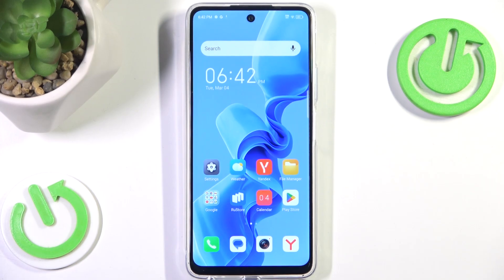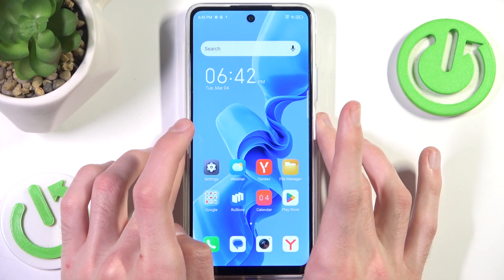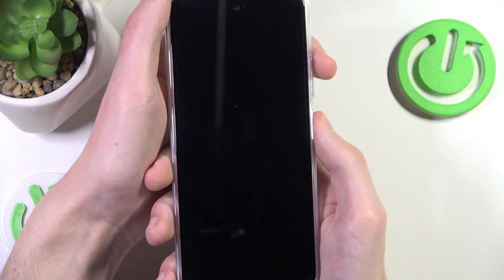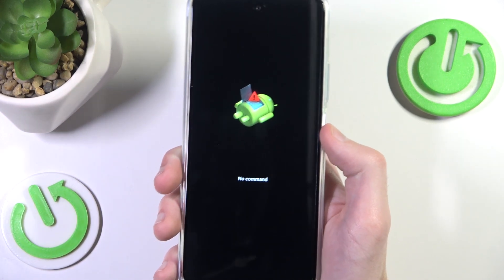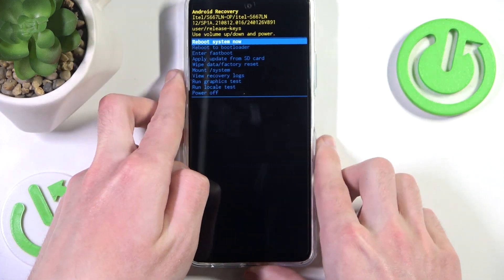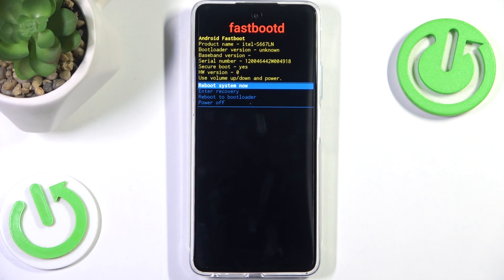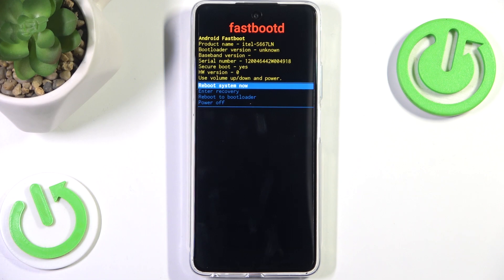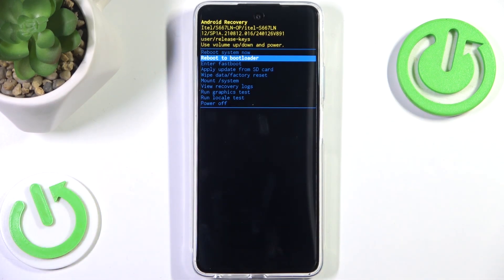How to Enter Fastboot Mode on ITEL Phone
Entering Fastboot mode on your Itel phone is an essential step for users who want to perform advanced operations such as unlocking the bootloader, installing custom ROMs, or troubleshooting issues. Fastboot allows for direct communication between your phone and a computer, enabling software modifications that are not typically possible through the standard user interface. If you're a developer or want to make advanced changes to your device, learning how to enter Fastboot mode is a valuable skill.

How to Access Fastboot Mode on ITEL Phone?
How to Boot ITEL Phone into Fastboot Mode?
How to Activate Fastboot Mode on ITEL Phone?